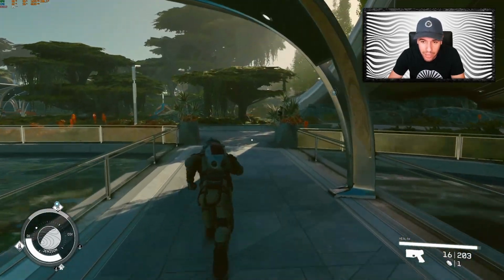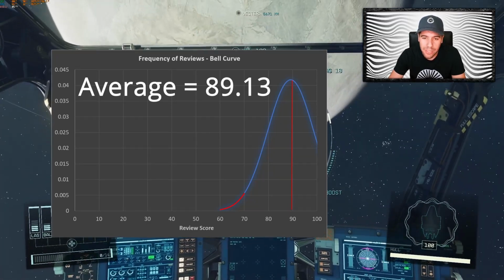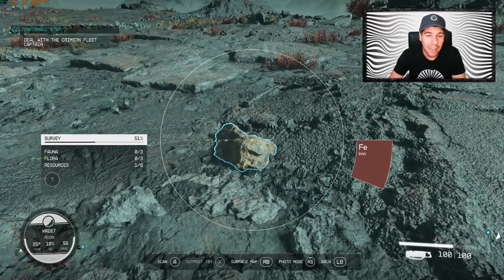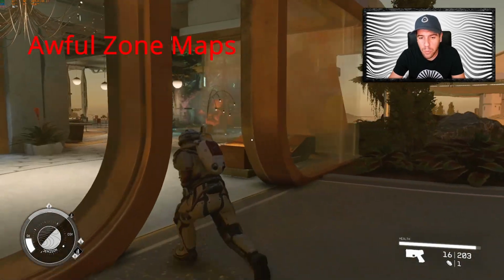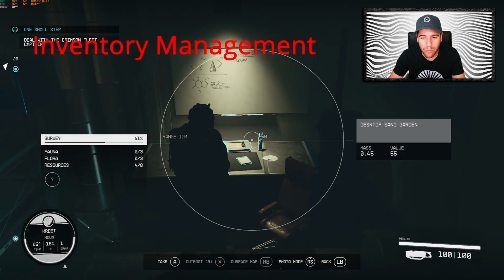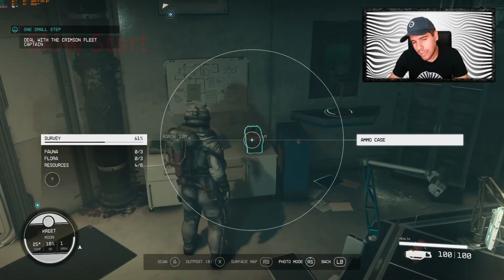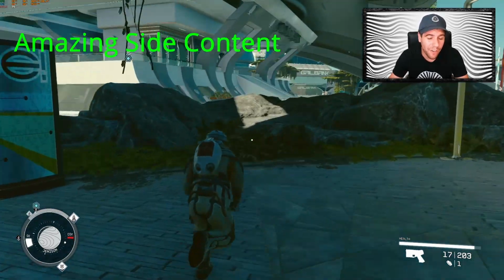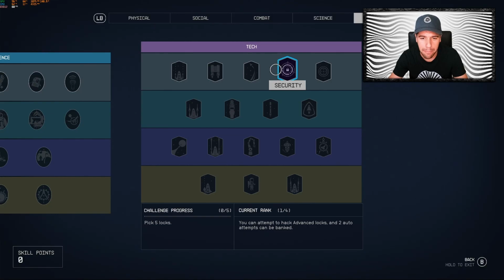Starfield - Reviewing 100 Reviews and Summarizing the Good, the Bad, and the Ugly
In this review I'm doing something a little bit unusual. I'm reviewing Starfield's 100 reviews and analyzing their scores, the negatives, the positives, and summarizing everything for you guys here in this video!

Additionally, I would like to thank Bethesda Game Studios for providing me with a Premium Edition of Starfield. Onwards and upwards!

Chapters:
0:00 Intro
1:02 OpenCritic Analysis
4:17 Negative Features
7:38 Positive Features
9:54 Summary